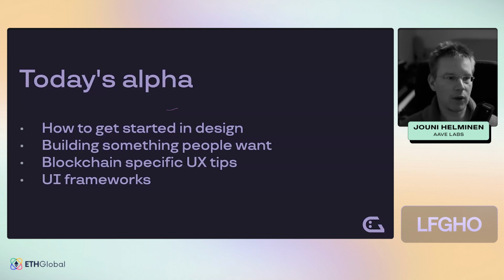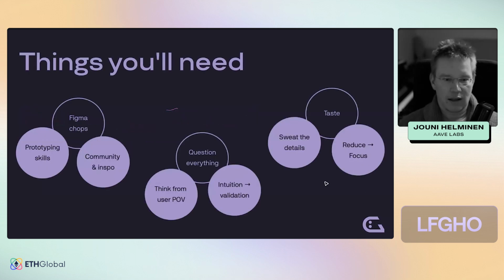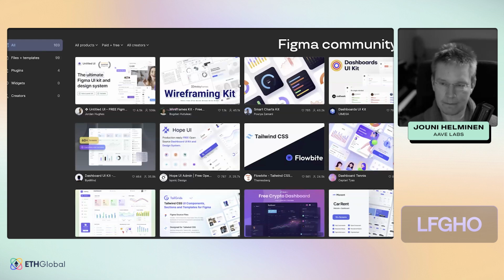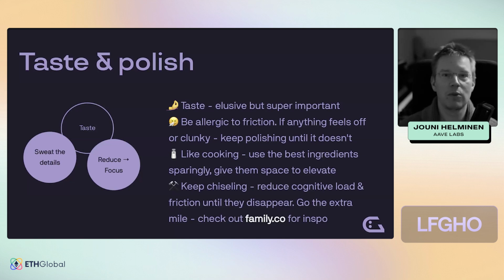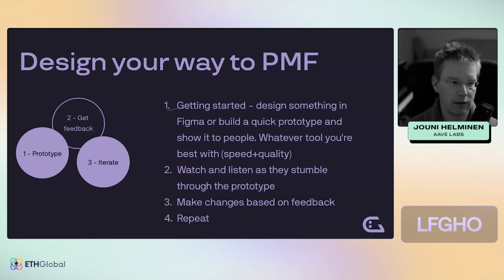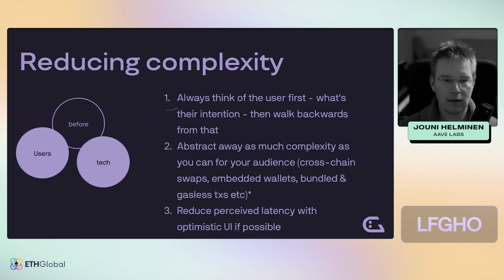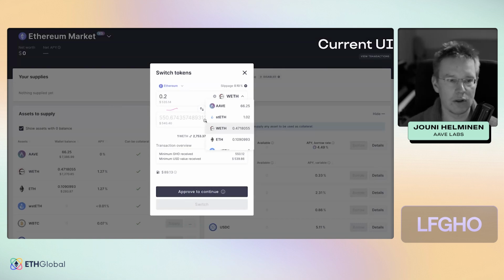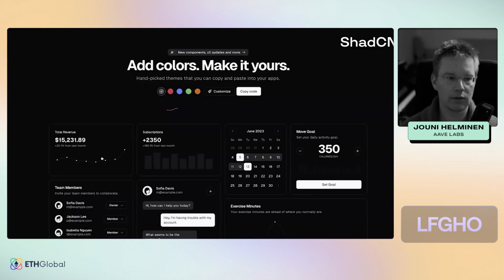Aave Labs 🛠️ Improving UX of DeFi Applications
Join Jouni Helminen from Aave Labs for a workshop titled, “Improving UX of DeFi applications.”

This workshop will cover lessons learned in designing low friction UX for DeFi and other onchain apps.

With a week of open learning, hacking, and workshops on all things stablecoin, as well as $75,000+ USD in prizes, LFGHO is a great way to connect with the community from around the world, and help shape the future of Ethereum and DeFi!